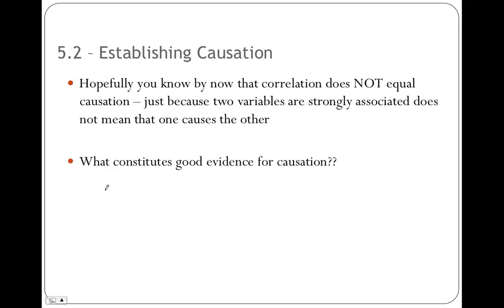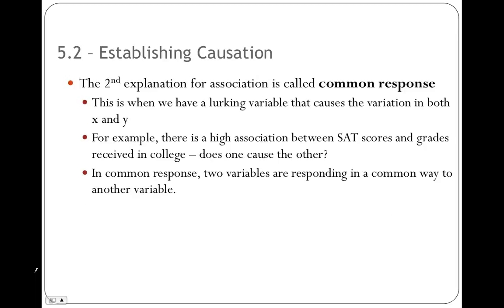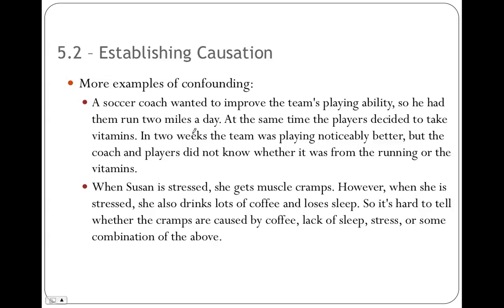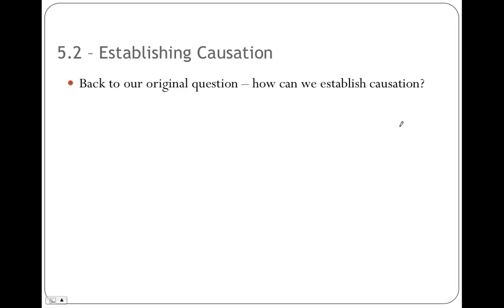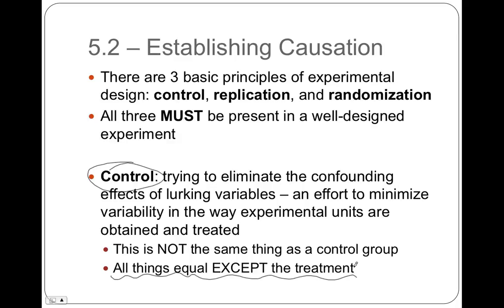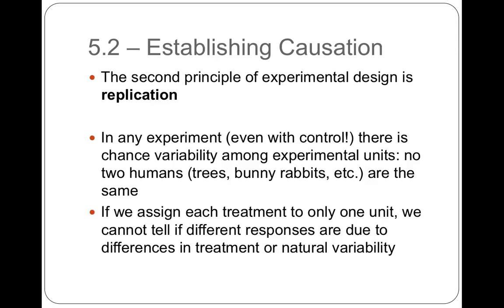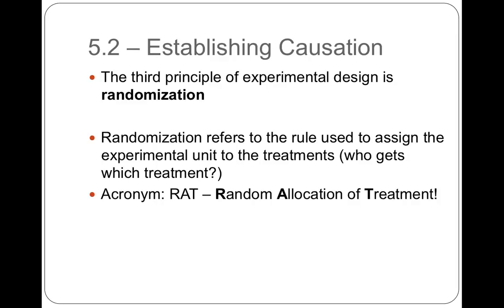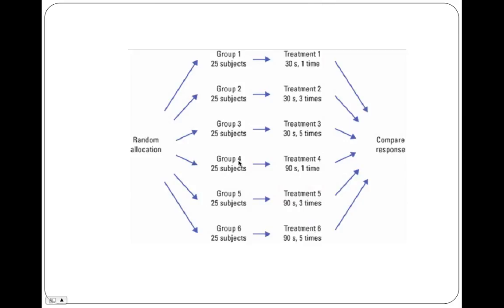Chapter 5 Lesson 5